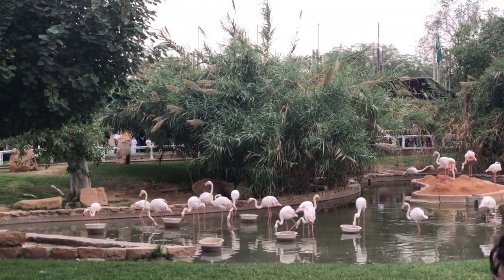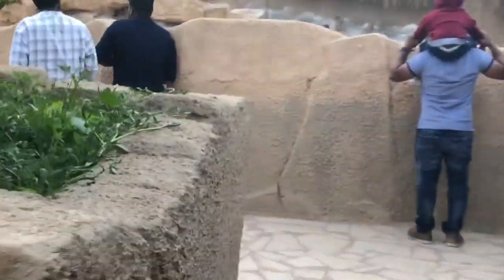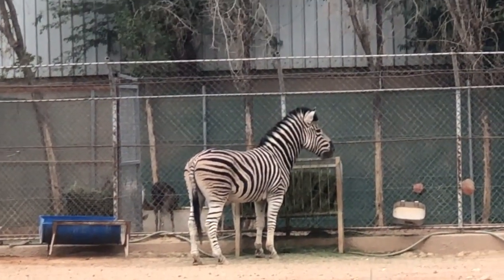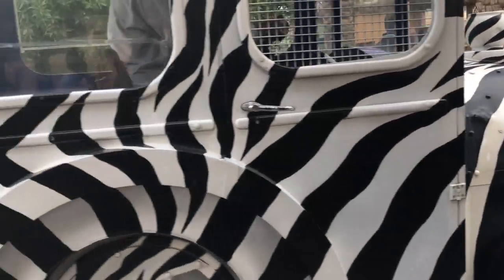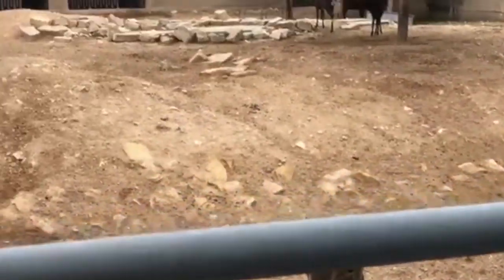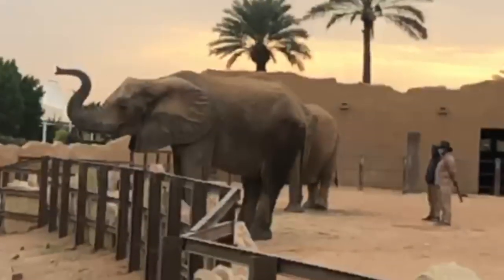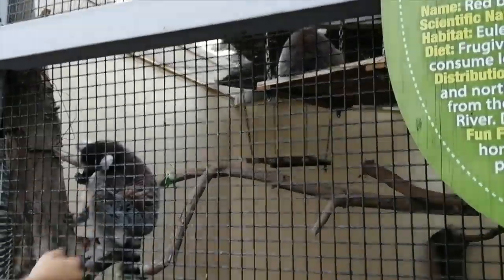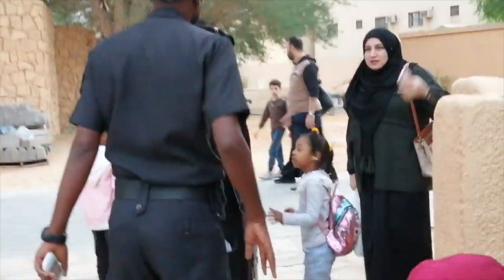Riyadh zoo vlog in tamil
palsuvaipazhagu This video is about Riyadh zoo in tamil...
Zoo is located in Malaz... For entry ticket  SAR 10...It is cheap and kids really love this place...
Very cleaned and well maintained. They have more than 1500 animals.
We cover as much as possible...
This is Especially for kids...